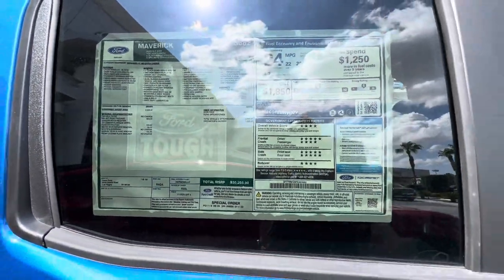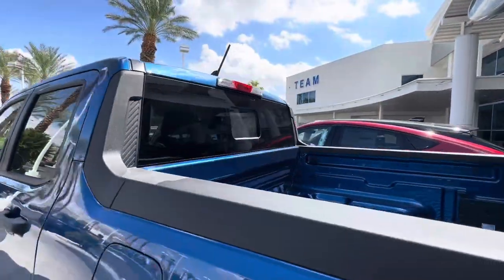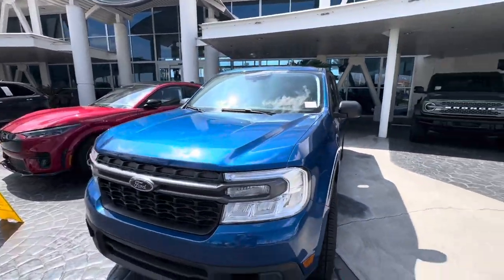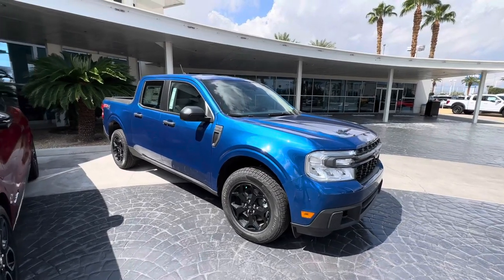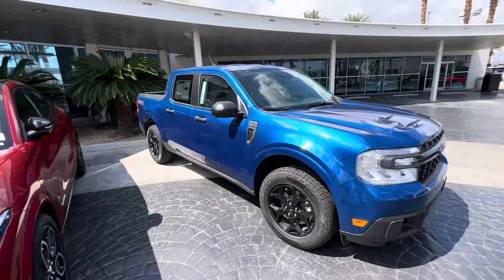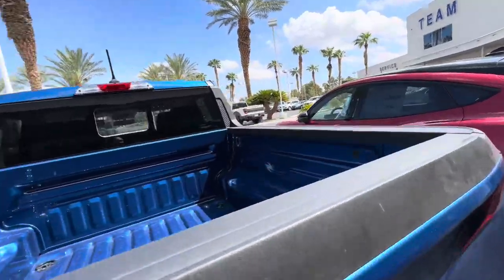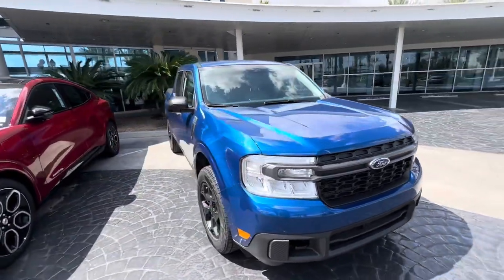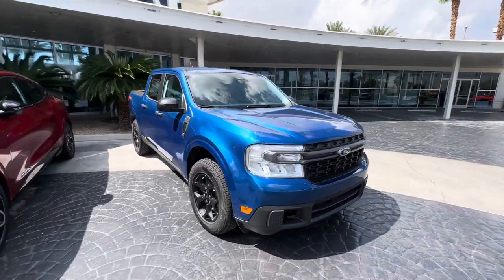2023 Ford Maverick Atlas Blue FX4 quick walk around.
just went to check out my maverick order that I built. … alas, I am walking away from it.